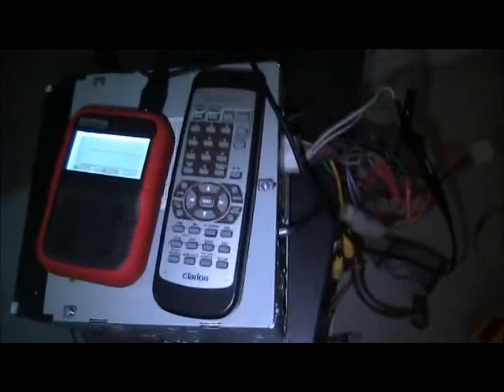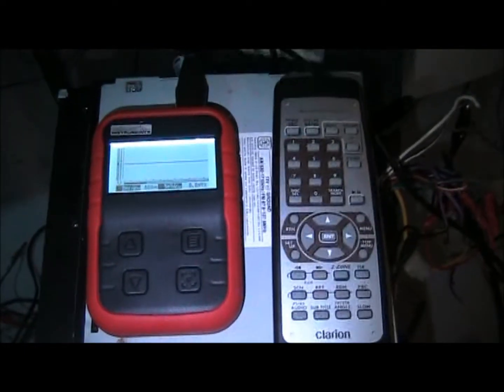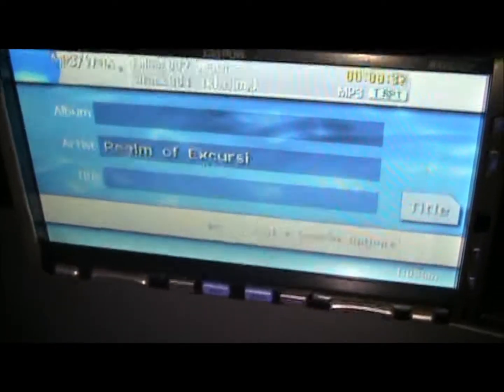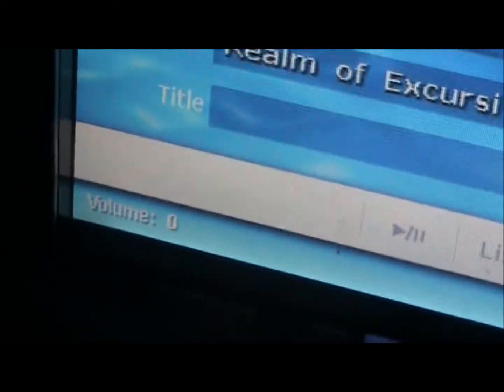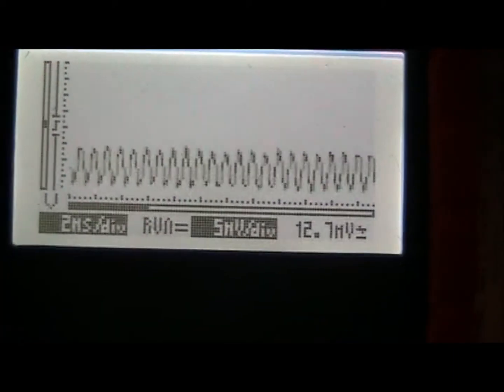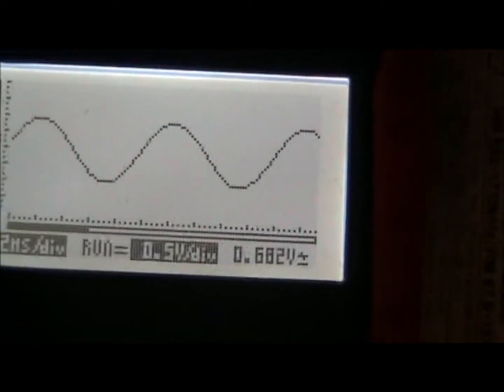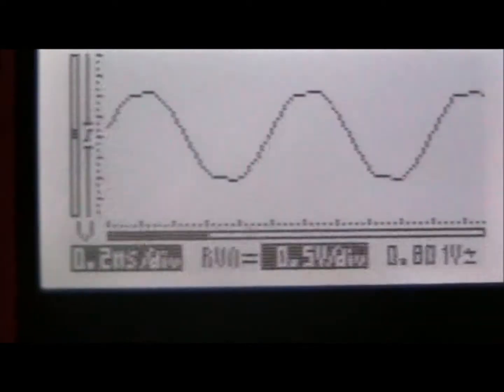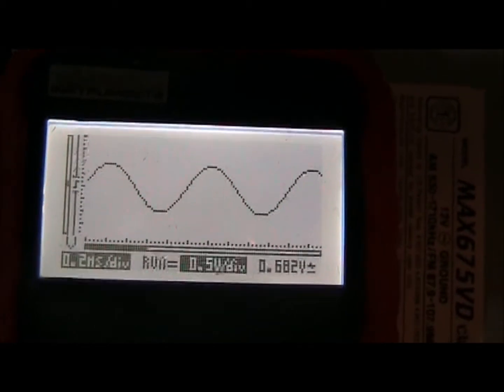Setting Head Unit Volume with Oscilloscope Velleman HPS140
Demo of the Velleman HPS140 Pocket Oscilloscope

I am not an electronics engineer by any means but using an o-scope for this task seemed simple enough. I may have used it properly, I may not have. All I know is I got the reading of what I was told long ago on this deck so it seems like the Velleman works well for audio tuning!!